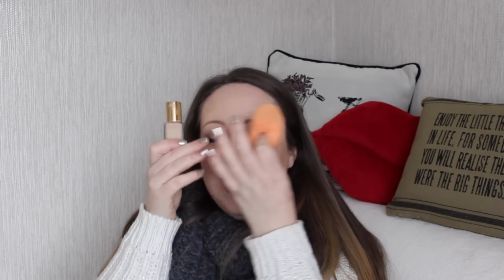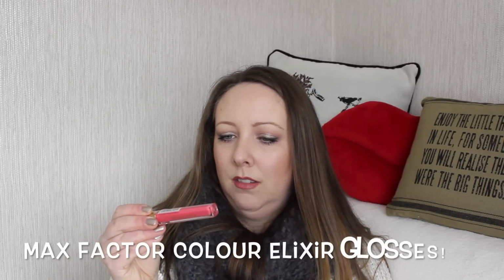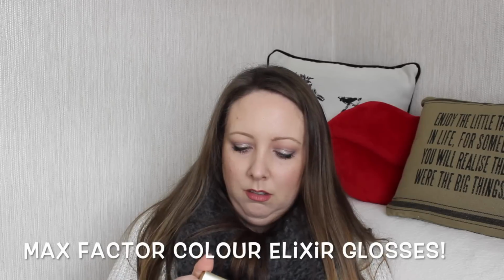2014 beauty favourites - makeup! Lovely Girlie Bits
Behold the makeup products that I loved in 2014!  There are a lot of bits to talk about, so go on and watch it!  To learn more about the products, check out the blog

Products mentioned:
Bourjois 123 Perfect CC Cream

No 7 Instant Radiance Highlighter

L'Oreal Ombre Pure eyeshadows

Wet n Wild Walking On Eggshells palette

Life Daily Fix Lip Care

Max Factor Color Elixir Glosses - the coral one of course

L'Oreal L'Extraordinaire Liquid Lipsticks - Molto Mauve

Maybelline Color Drama Intense Velvet Lip Pencils - all of them!

Charlotte Tilbury KISSING lipstick - Coachella Coral
Charlotte Tilbury Lip Cheat - Pillow Talk
Charlotte Tilbury lipgloss - Sweet Stiletto